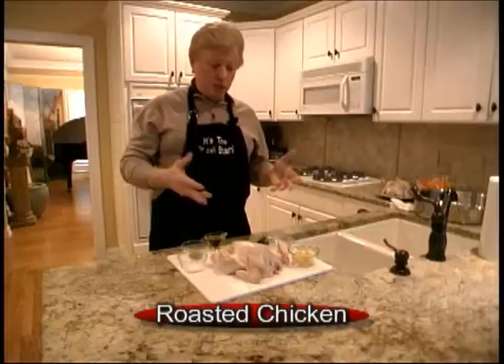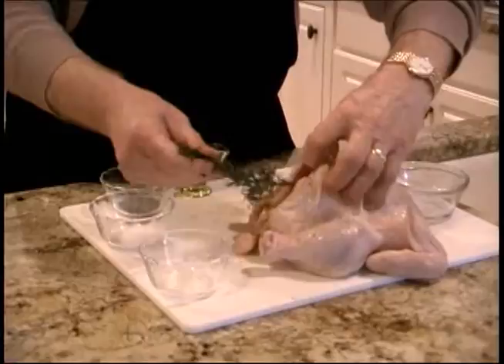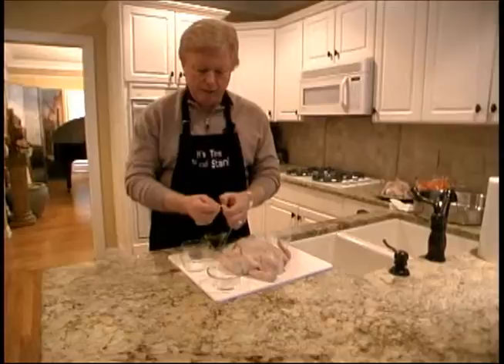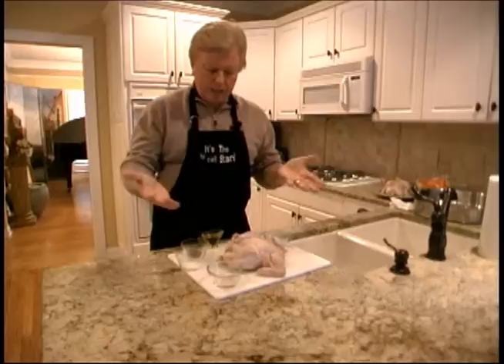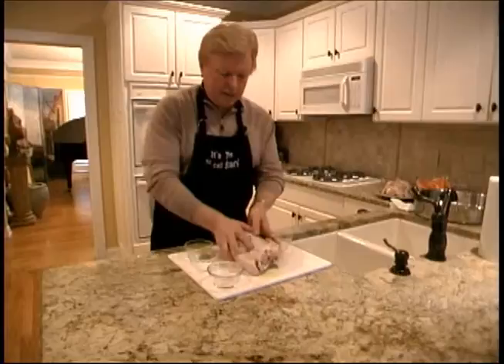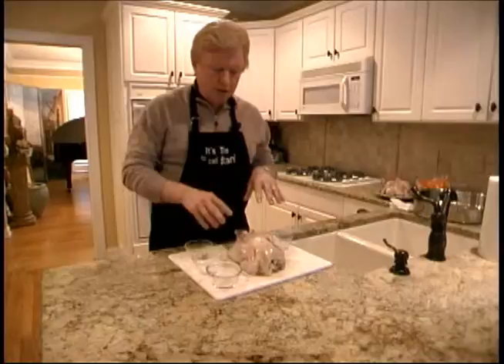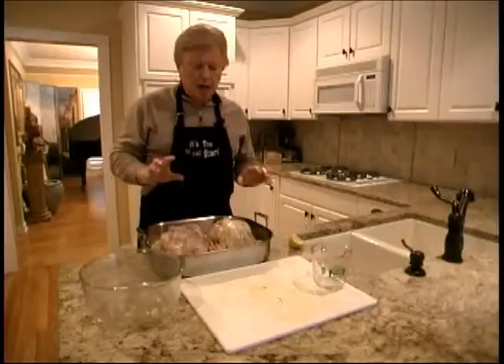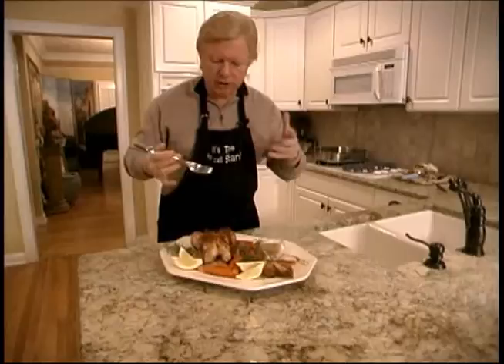Roasted Chicken by Stan Gunselman